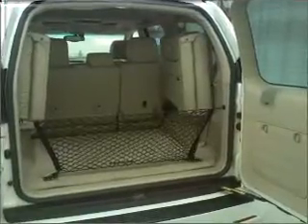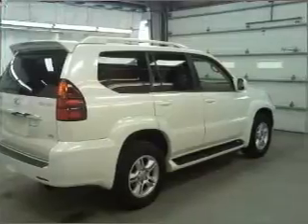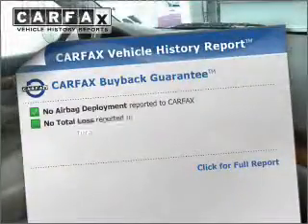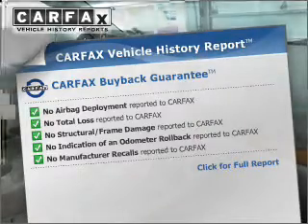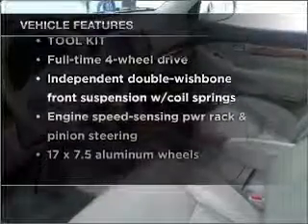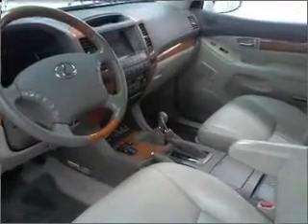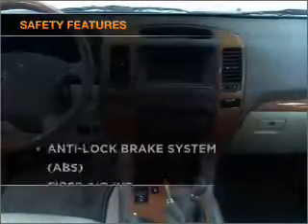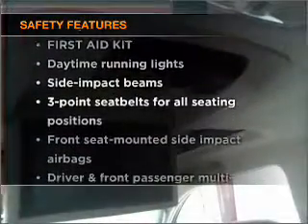2005 Lexus GX - Manheim PA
Year: 2005
Make: Lexus
Model: GX
Trim: GX 470 Sport Utility 4D
Engine: 8 cylinder 4.7 liter
Transmission:
Color: White
Mileage: 56702
Address:
14 Anthony Drive